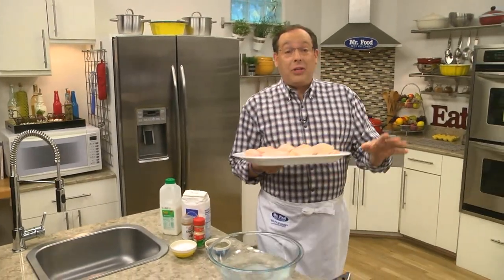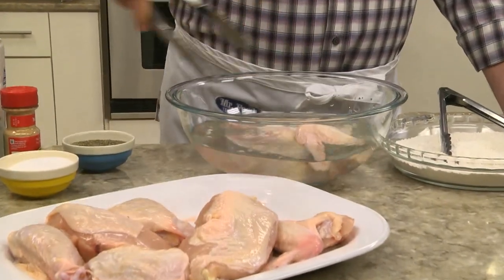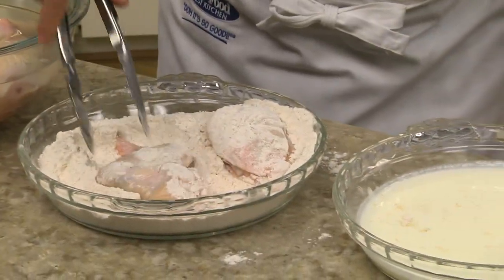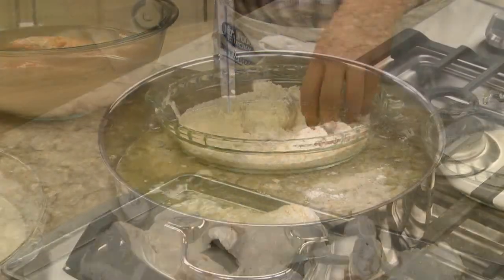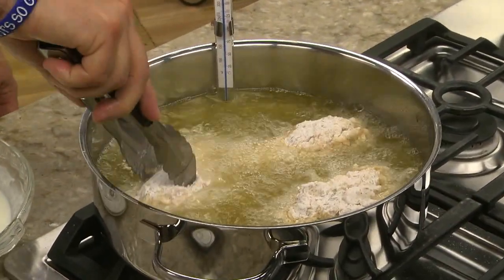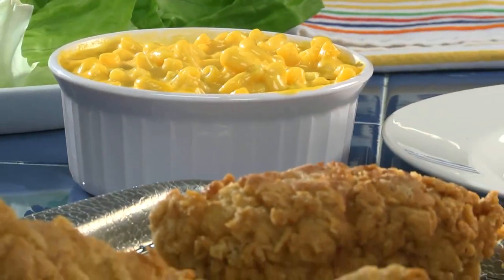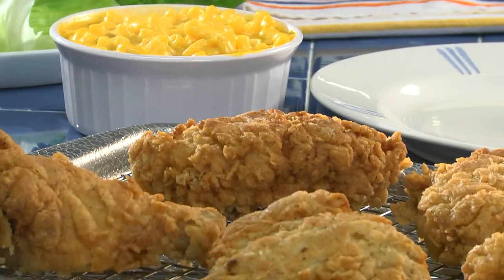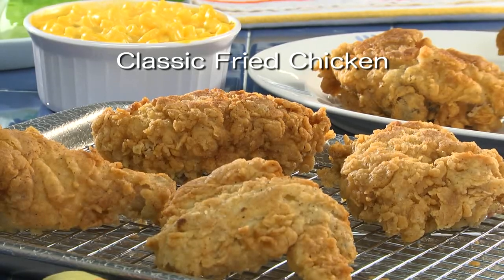Classic Fried Chicken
If you like fried chicken that has real crunch and lots of flavor, then this recipe for Classic Fried Chicken is right up your alley.